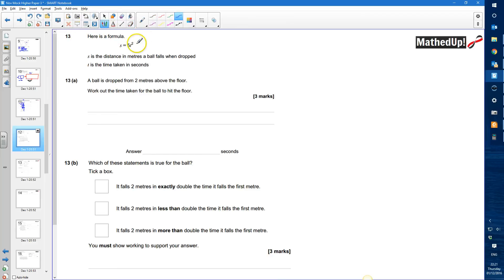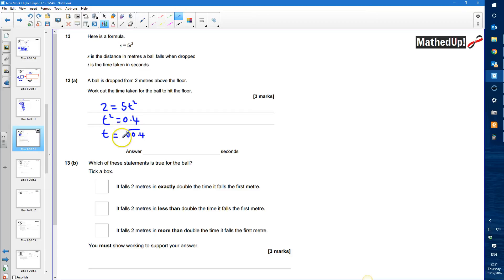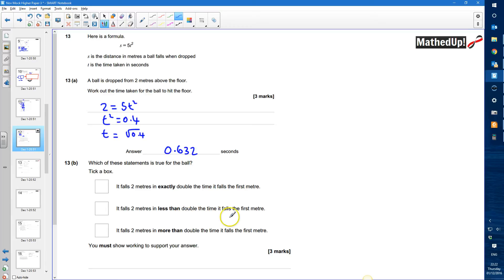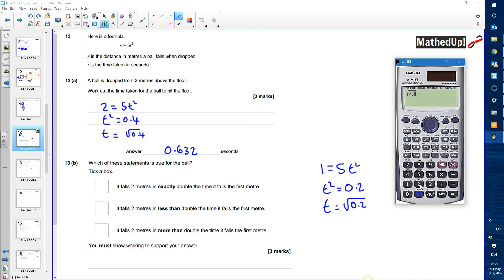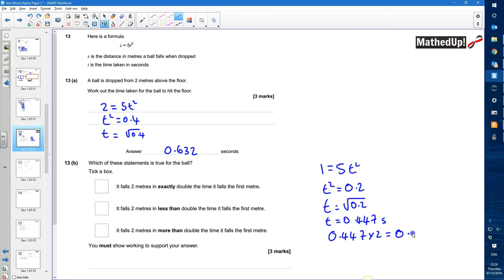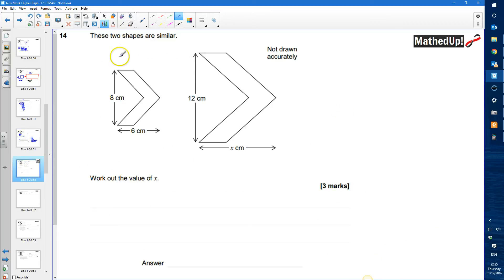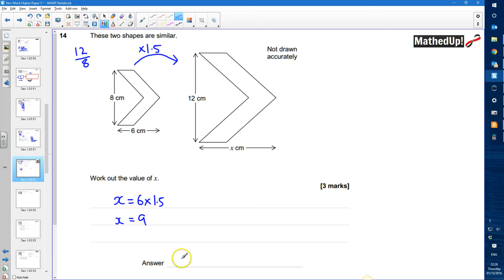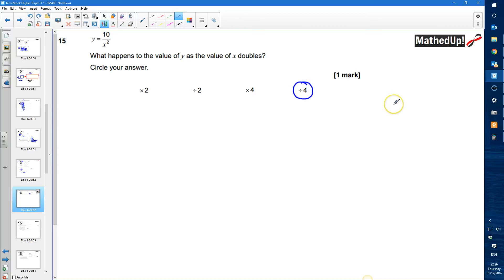AQA GCSE Maths Higher Tier Practice SET 3 GCSE Paper 3 Q13-Q17